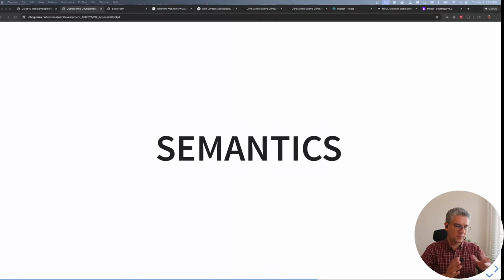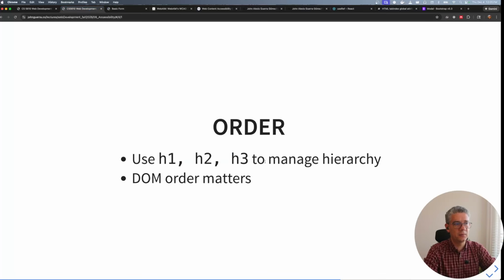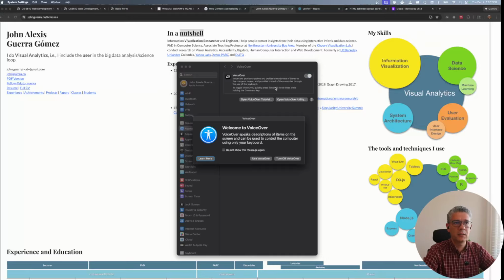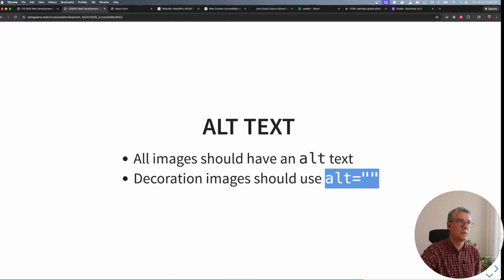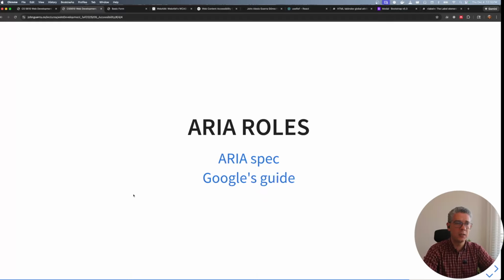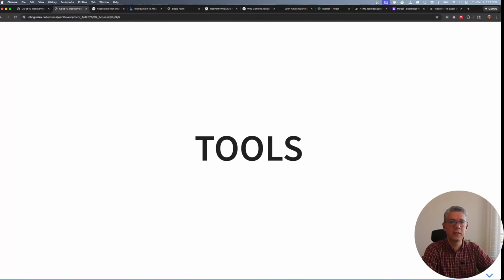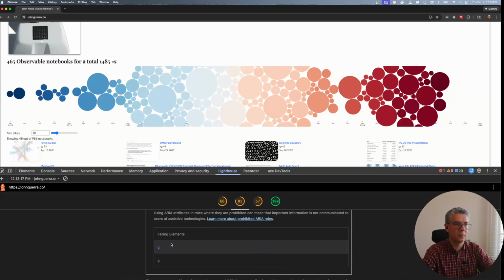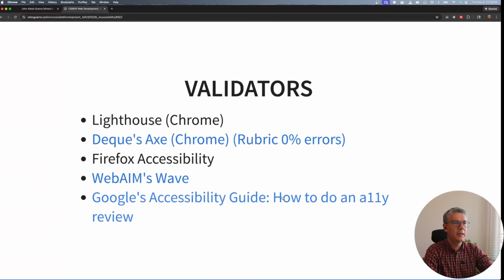NU WebDev W14 03 Accessibility Semantics and tools